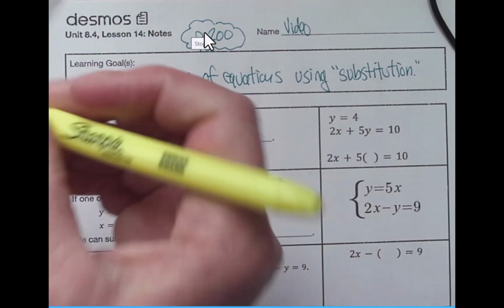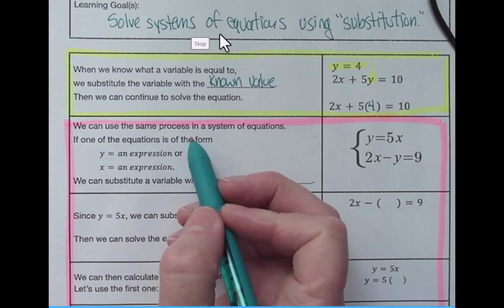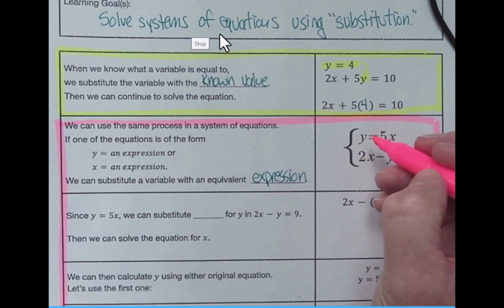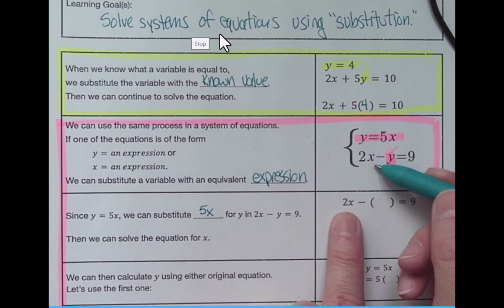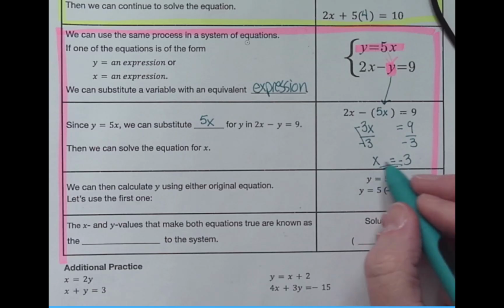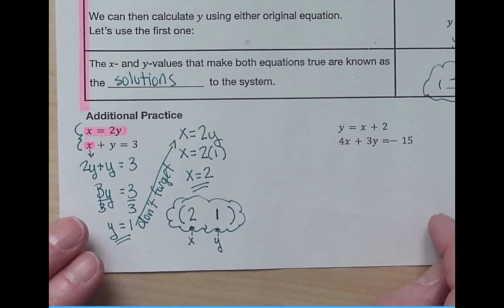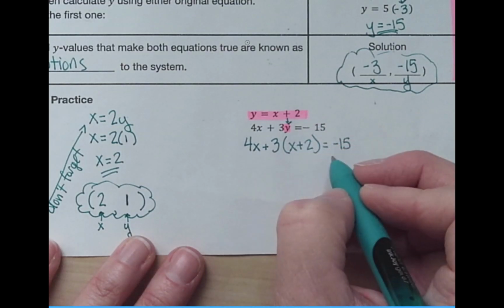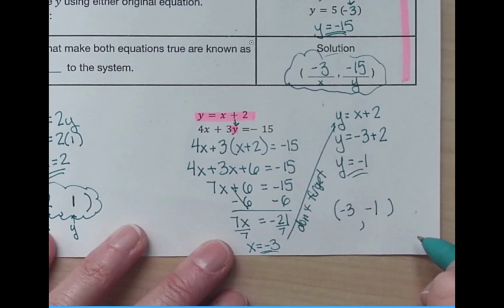Lesson 8.4.14 (Substitution)